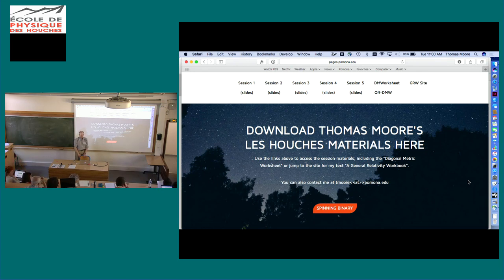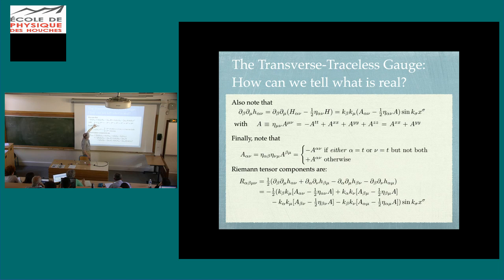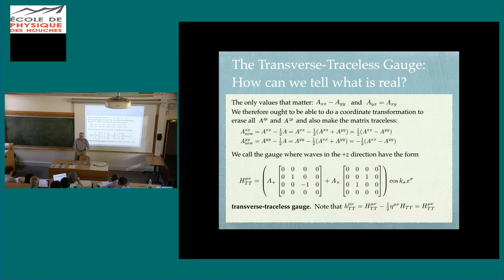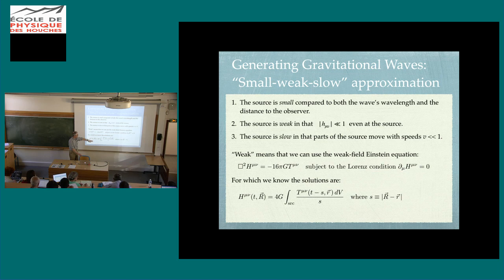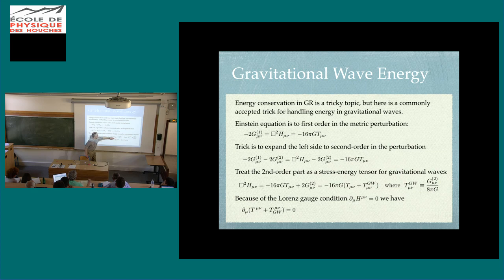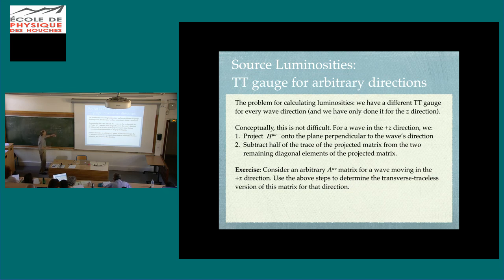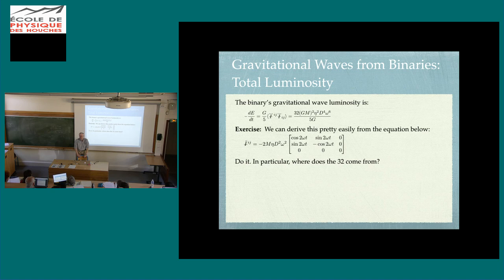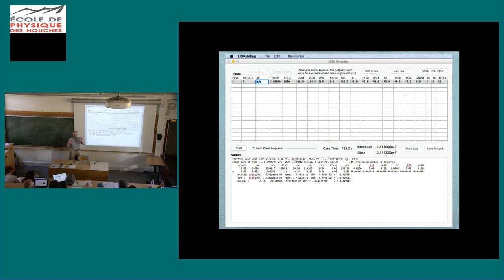T. Moore, General Relativity and gravitational waves 5